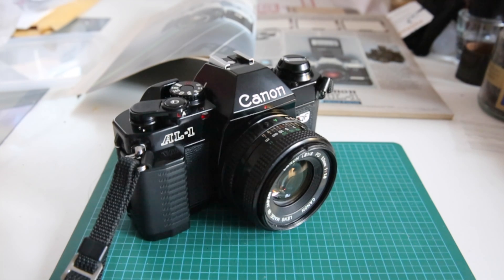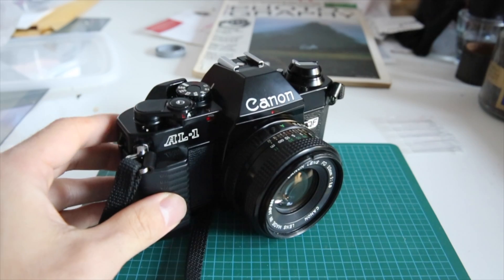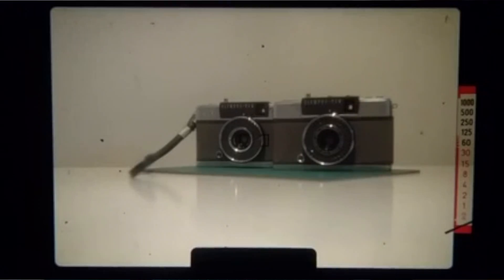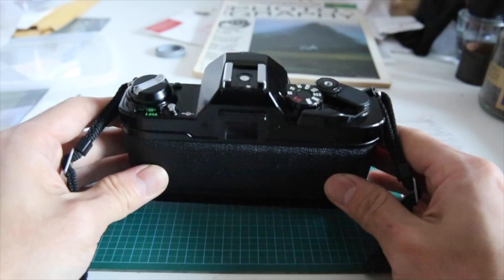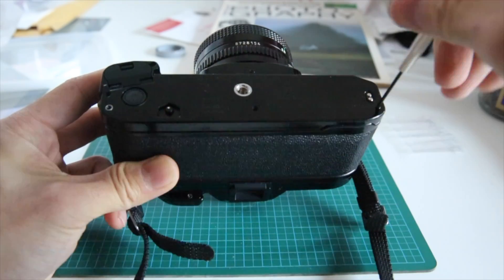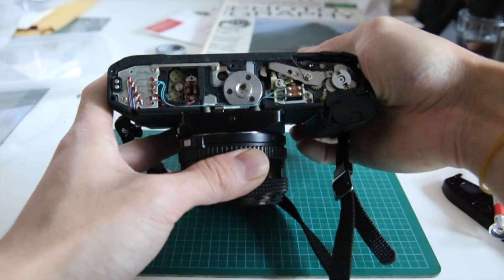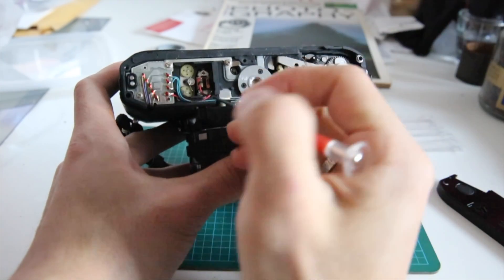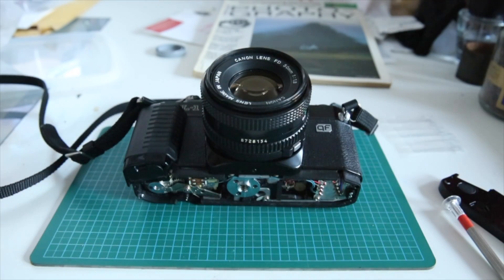Fixing the Canon AL-1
In case your Canon AL-1 appears to have a stuck shutter, here's a simple way to trigger the shutter in the base plate and fix it!